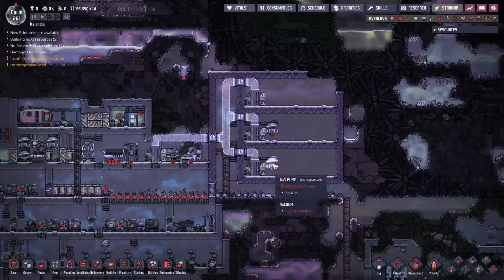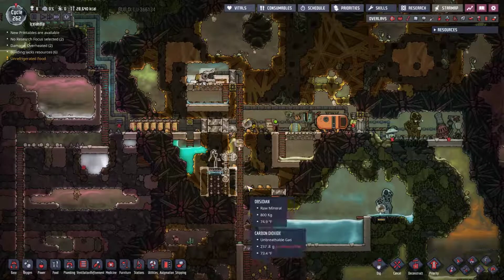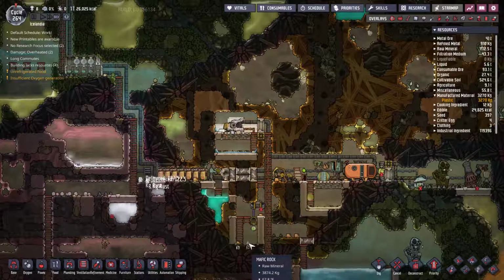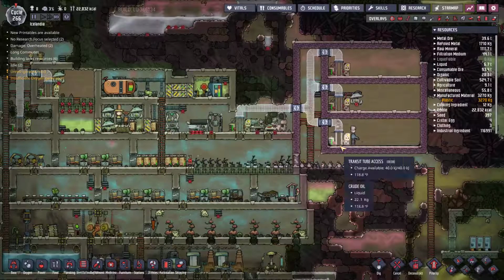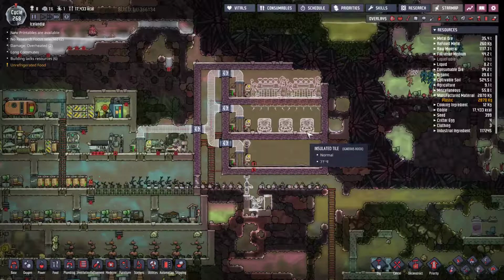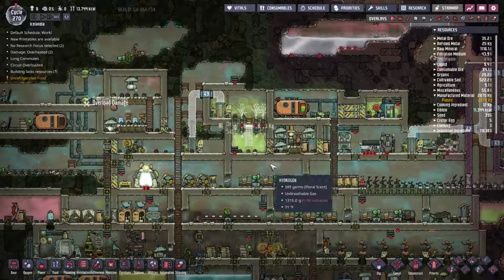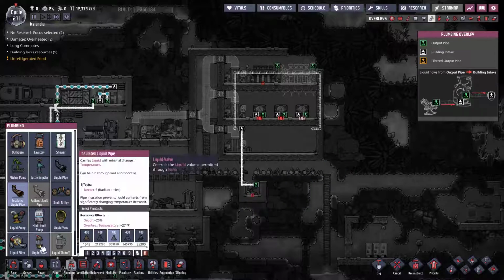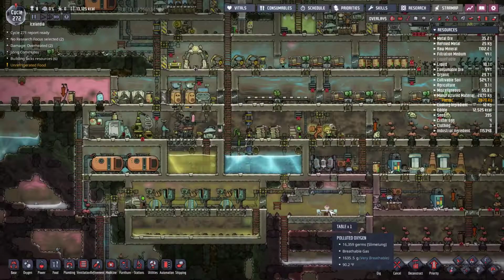Oxygen Not Included S7E22: Balm Lily and Cold Room Planning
Today we work on the cold generator, and get some balm lilies  planted.